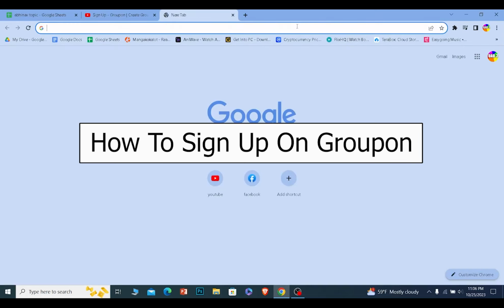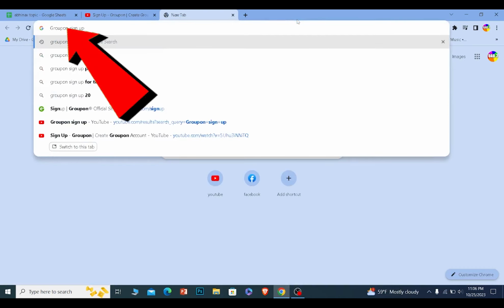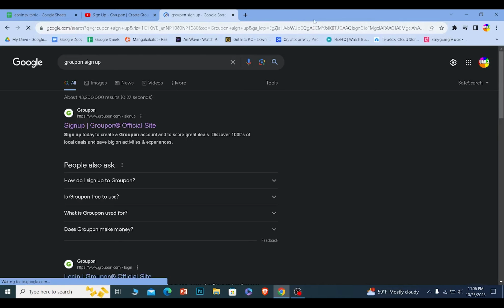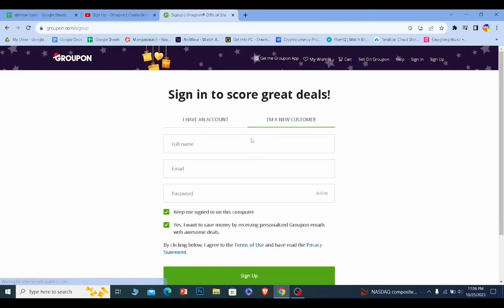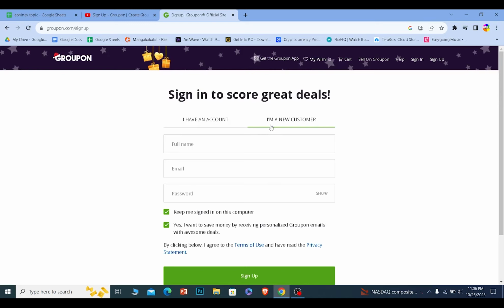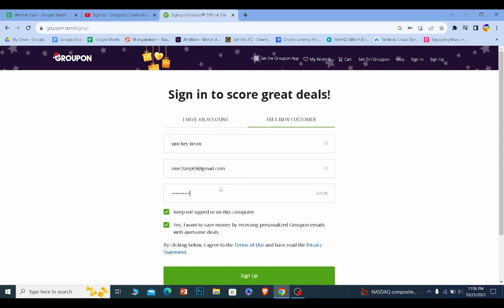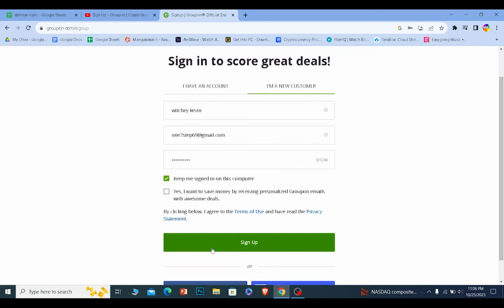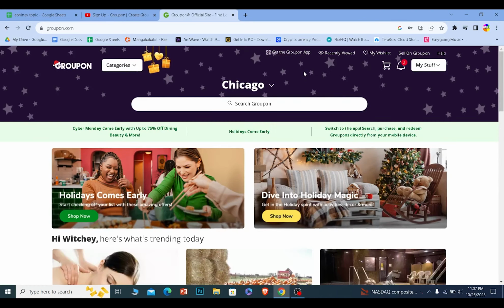GROUPON SIGN UP: How to Create Groupon Account (EASY!)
This video walks you through the step by step process of how to Create new Groupon Account. Learn how to create a Groupon account in this easy-to-follow step-by-step tutorial video. Groupon is a great way to save money on local deals and discounts. With a Groupon account, you can browse and purchase deals on everything from restaurants and spas to activities and travel.